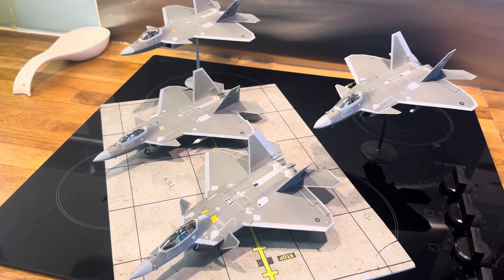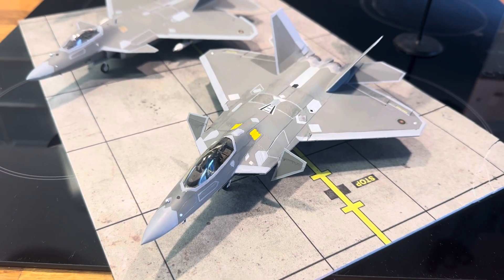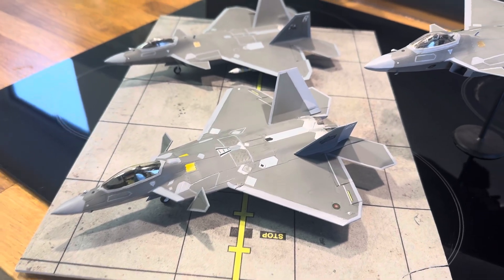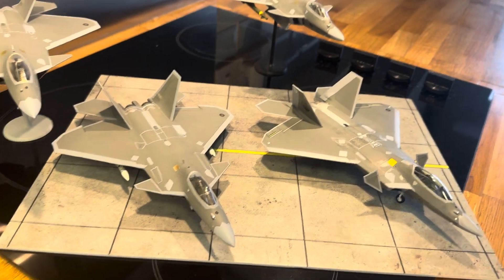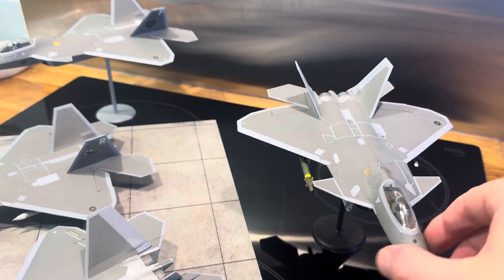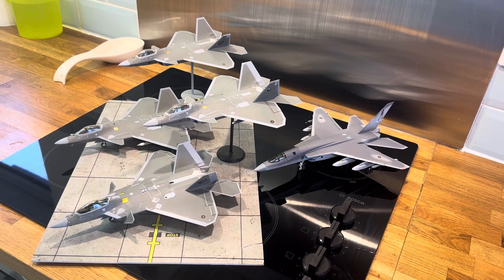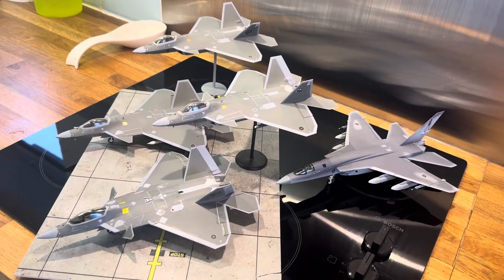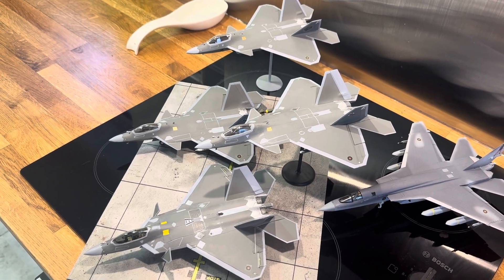D for Dasha! F-44.5 Mantella flight completed! A new role emerges too :) the world’s 2nd best jet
Second only to the Raptor the F-44.5 Mantella represents the pinnacle of fighter development for the what if Malagasy AF!

You need big pockets to run these considering the cost of the export version sits with the third party- as does restarting production.

To date, only the MDFAF, Israelis and Saudis operate this fighter.

It’s now gained a new role too! Bunker busting!

If you are building an F-22A just skip ALL THE OTHER KITS and get this:

You’ll thank yourself when you build it!